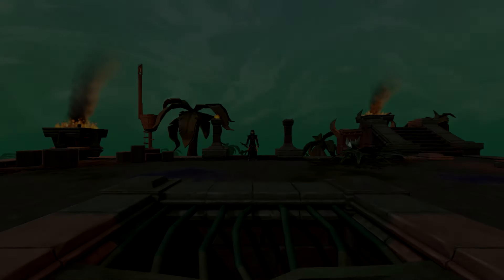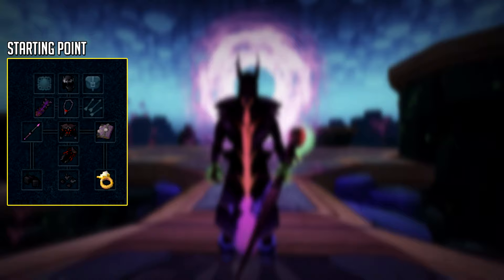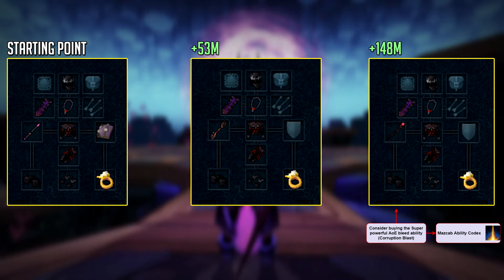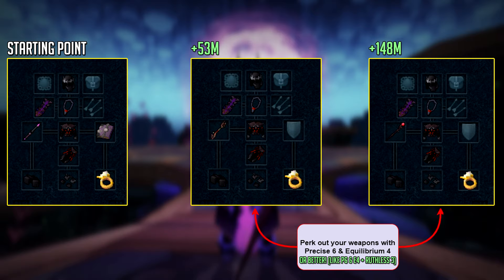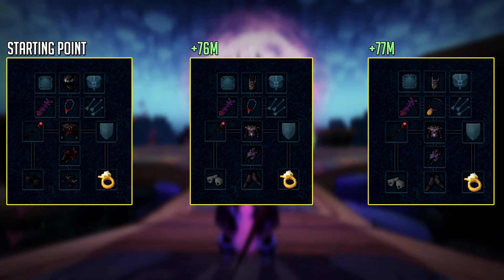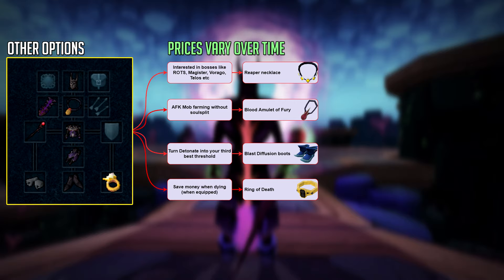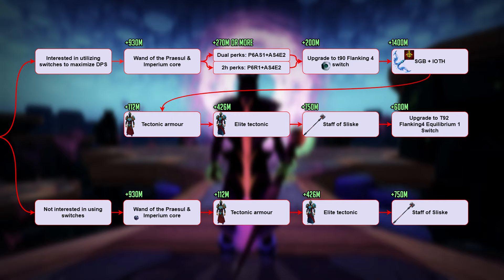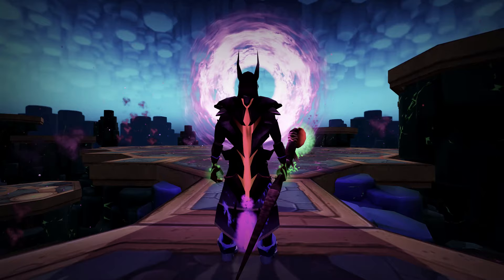Magic gearing guide | Full upgrade order